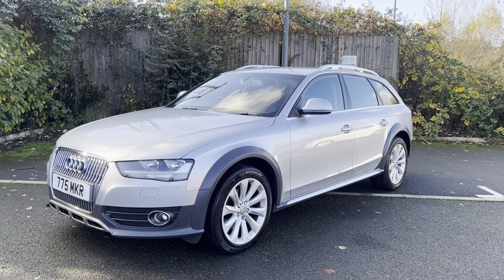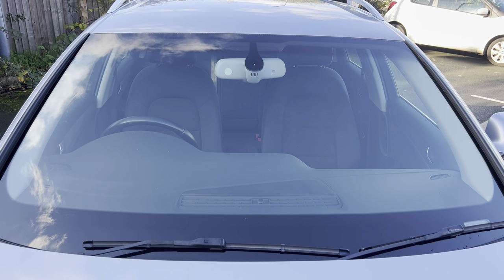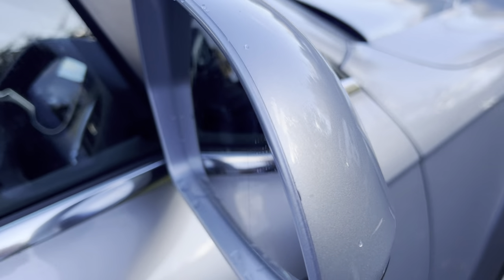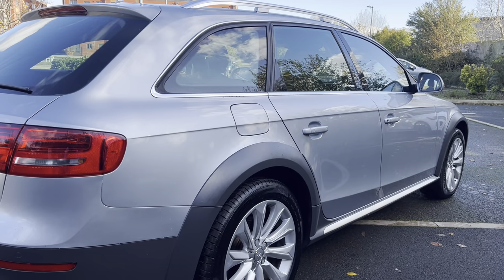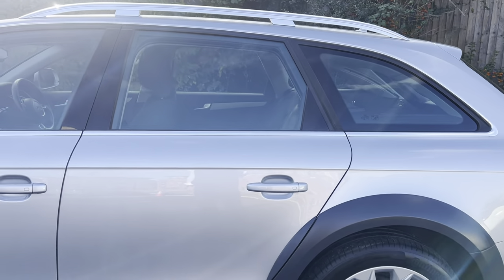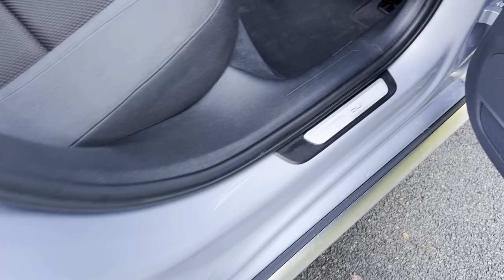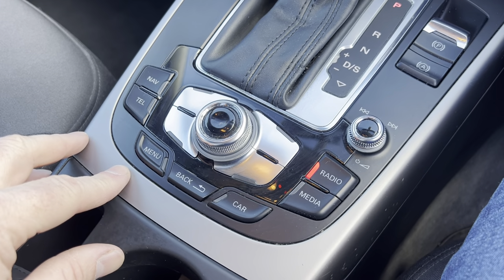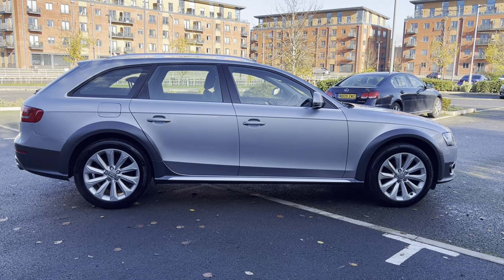Review of our 2014 Audi A4 Allroad 3.0 TDi Quattro for sale